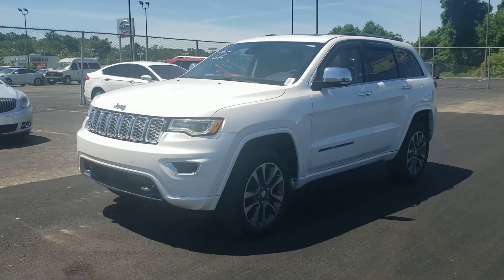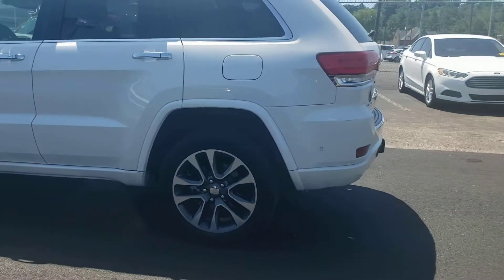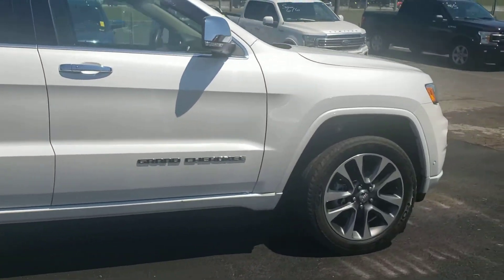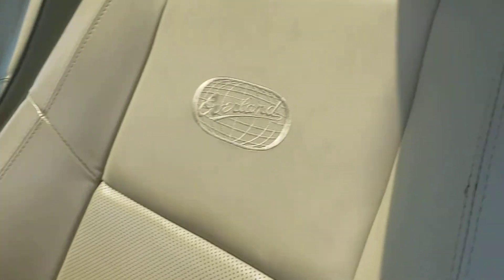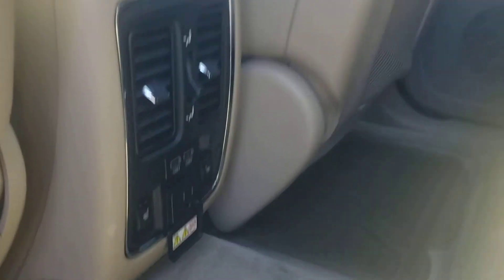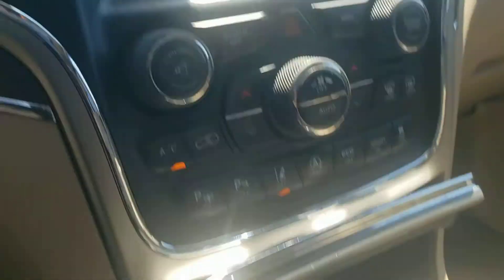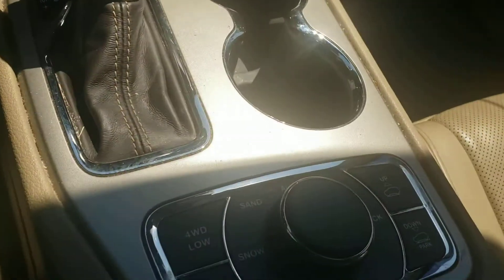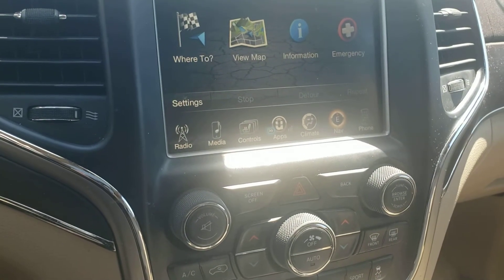2017 Jeep Grand Cherokee Overland Ted Russell Ford